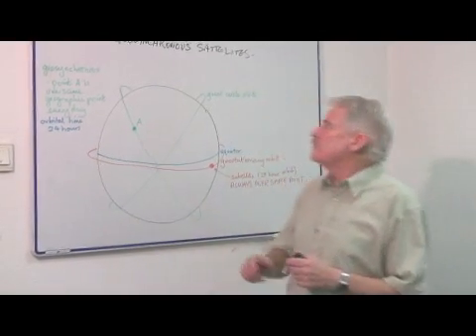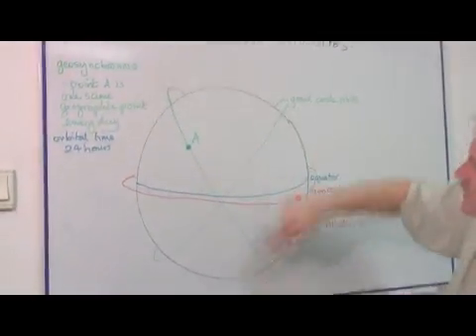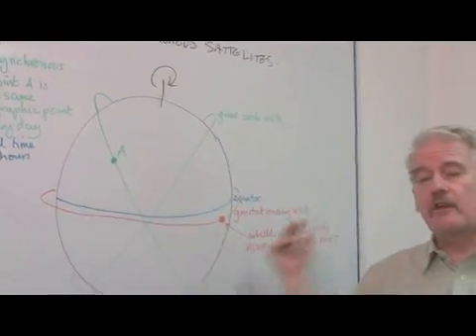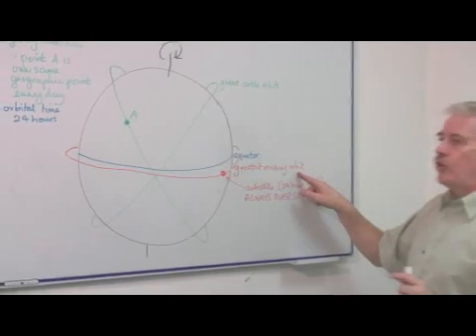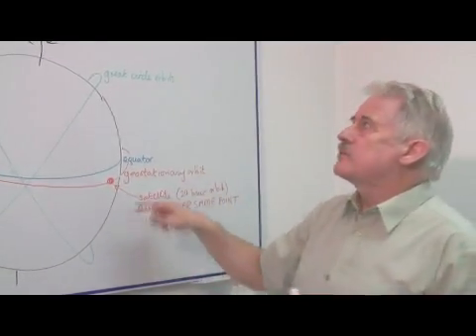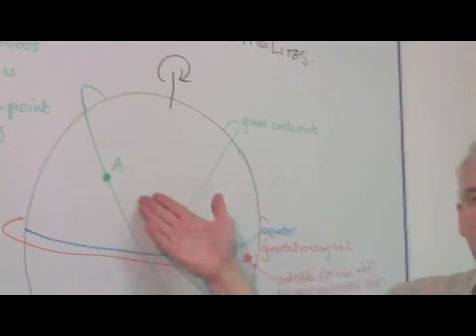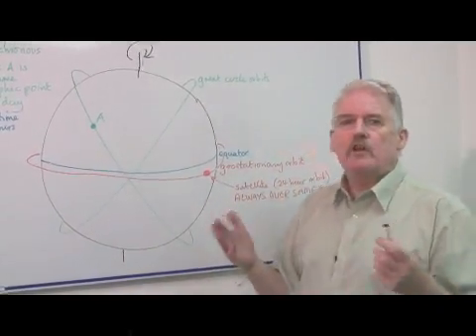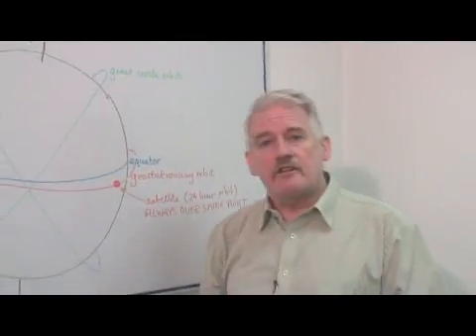What Is a Geosynchronous Satellite?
What Is a Geosynchronous Satellite?. Part of the series: Physical & Life Science. A geosynchronous satellite is a satellite with an orbital time of 24 hours, and they are stationary at the same point on earth once a day. Find out how a geostationary orbit will allow a geosynchronous satellite to stay above the same point with help from a science teacher in this free video on physical science.